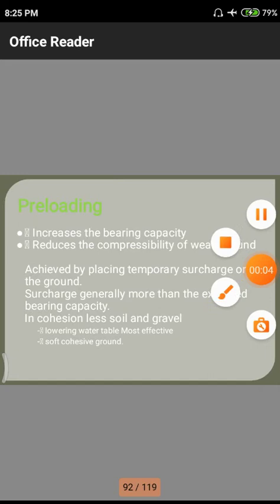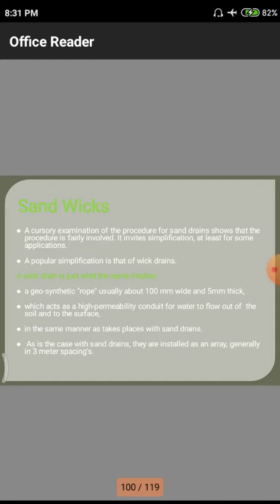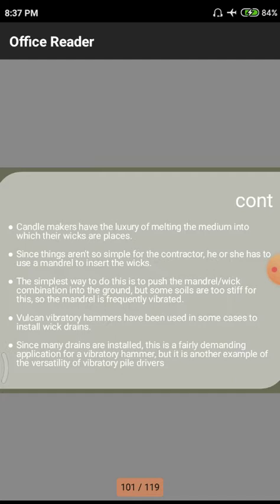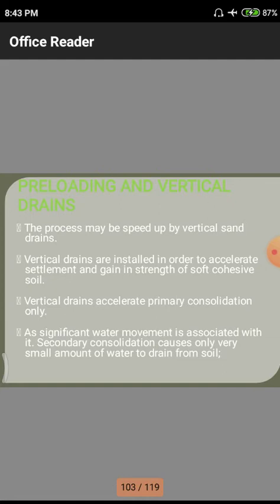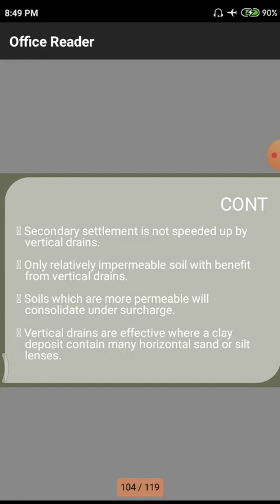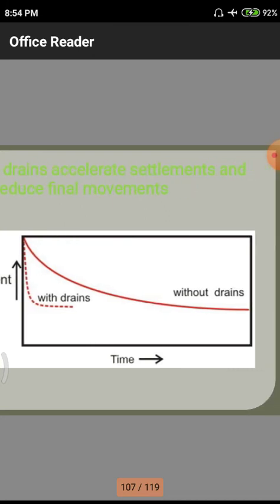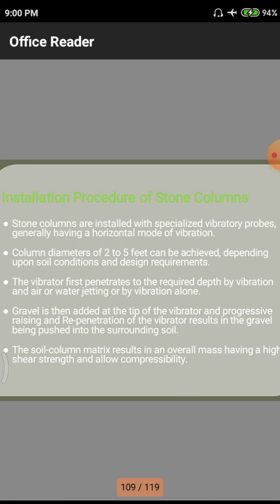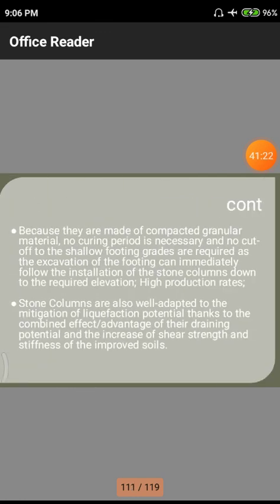Lecture-11 GIT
Sand-Wicks & Stone column's